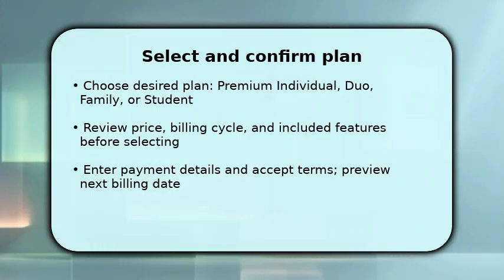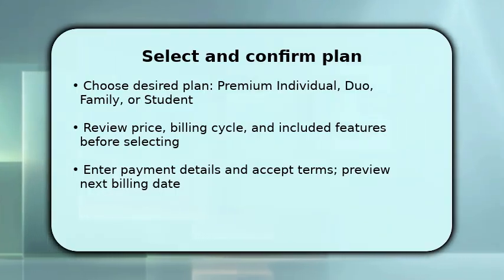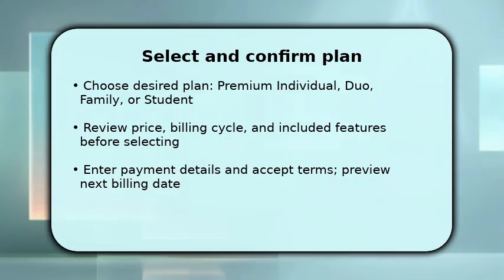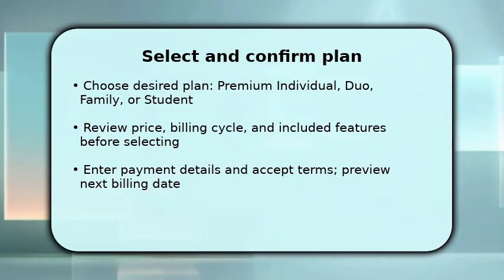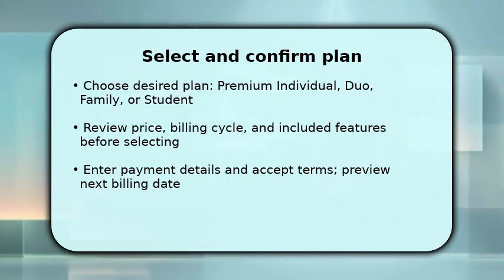How to Upgrade Plan in Spotify - Step by Step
How to Upgrade Plan in Spotify - Step by Step | 🔒 Surfshark VPN Deal — Stay private and secure. $1.99/mo + 3 Months Free ▸

Discover the simple steps to upgrade your Spotify plan for an enhanced listening experience. From selecting a premium tier, understanding benefits like offline playback and ad-free streaming, to managing subscription details on mobile devices - this video guides you through each stage of upgrading.

Spotify, upgrade Spotify plan, premium Spotify account, offline listening in Spotify, ad-free streaming experience, manage Spotify subscription on mobile, step by step guide to upgrade Spotify